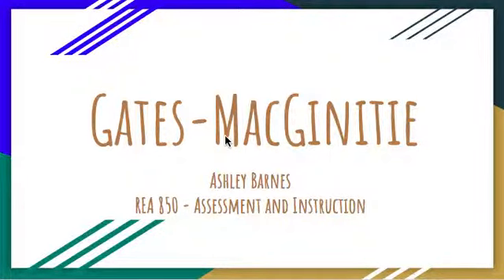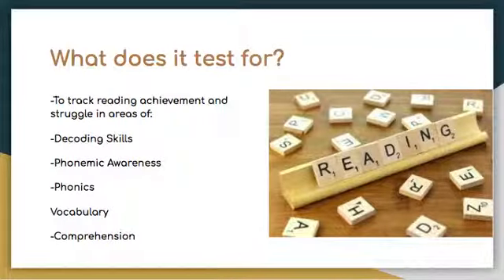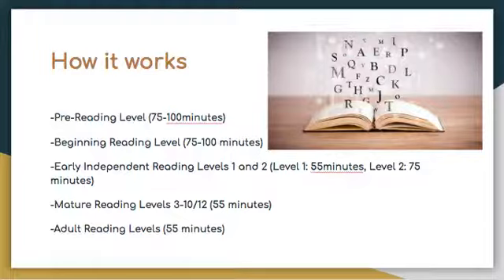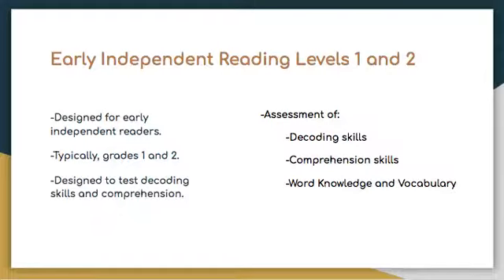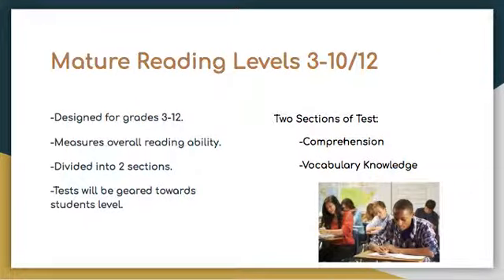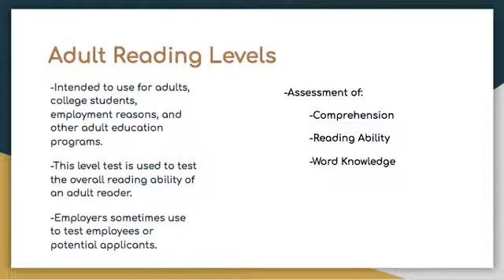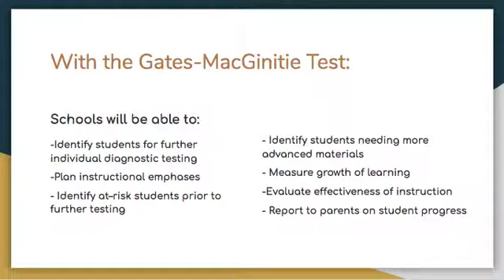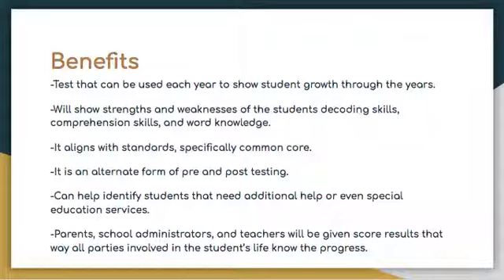Gates MacGinitie Assessment